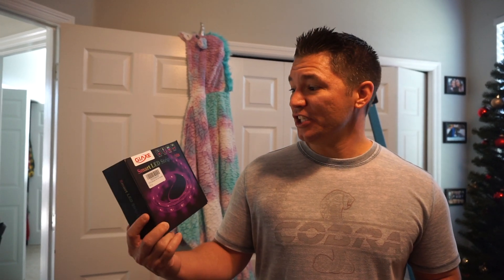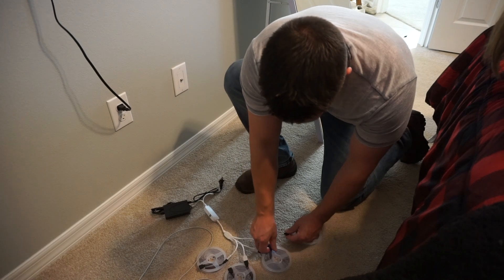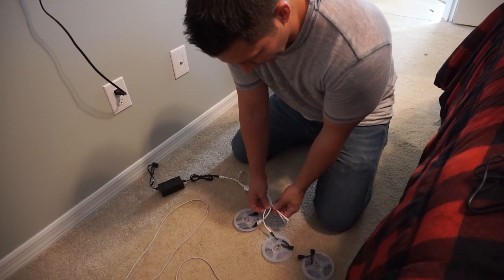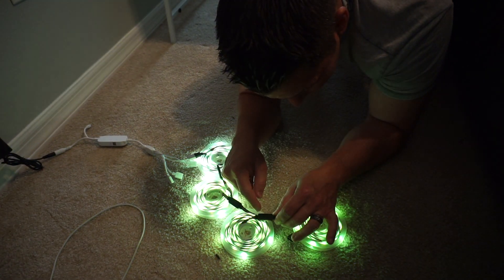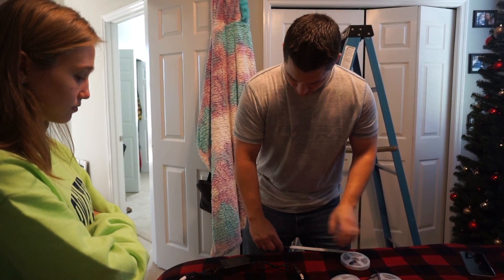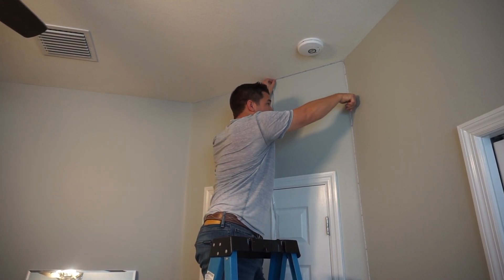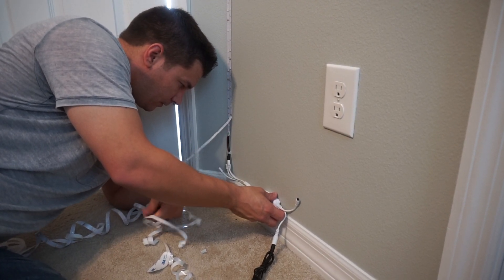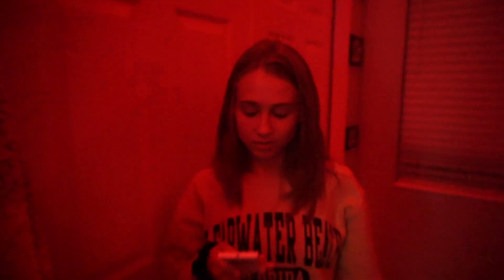GIAXE SMART LED STRIP LIGHTS *REVIEW* HOW TO INSTALL* STROBING LIGHTS AT THE END*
Our first Christmas back in the US after 6 years of living in England!! Excited to make new memories ❤️🎄

Our daughter was excited to get these multi colored, GIAXE lights for her room at Christmas. So today Dad is going to show you how to put them up.

Here we go again! If your new to our channel, we are a family of five that puts God first, and love to travel. We have just moved across the pond from the UK. We had an amazing 6 years living abroad, and have plenty of stories to share with you! We also love being together as a family. If you enjoy family oriented vlogs then you are in the right place.

TAMPA, FL
33608